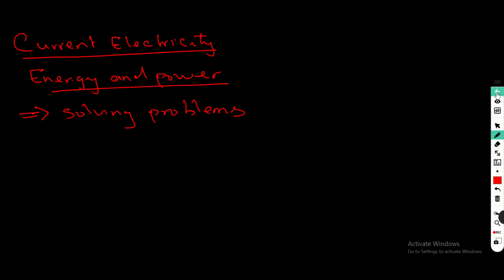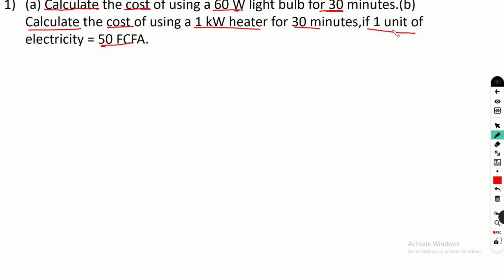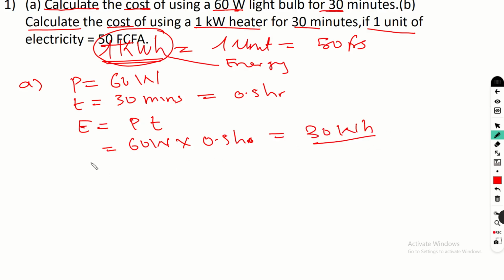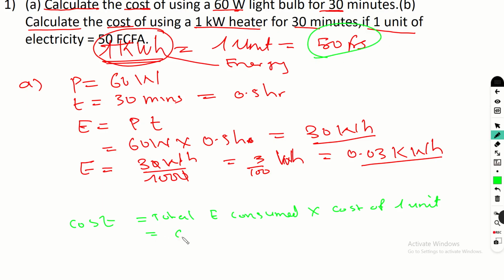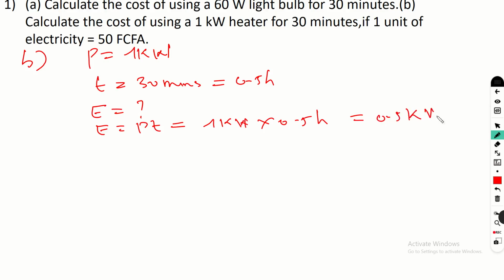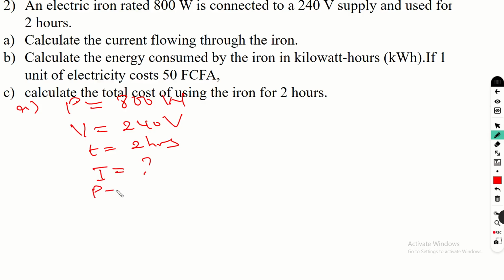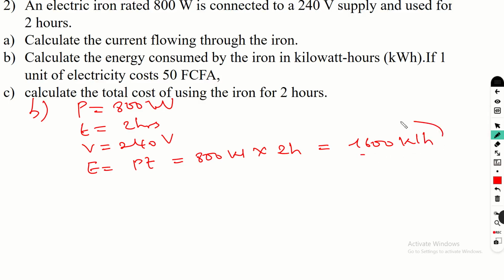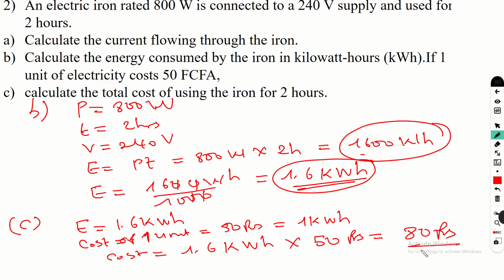Physics made simple: Solving Electrical Energy and Power problems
In this video, we break down Energy and Power problems step by step, following the Cameroon Secondary School Physics Syllabus.
You’ll learn how to:
✅ Apply the formulas for work, energy, and power.
✅ Solve typical exam-style problems.
✅ Avoid common mistakes students make in calculations.

This lesson is perfect for:
GCE Ordinary students
Any learner who wants to strengthen their Physics foundation.

 comment on which problem you want me to solve for you in the comment section.